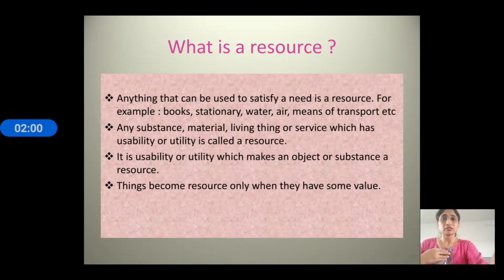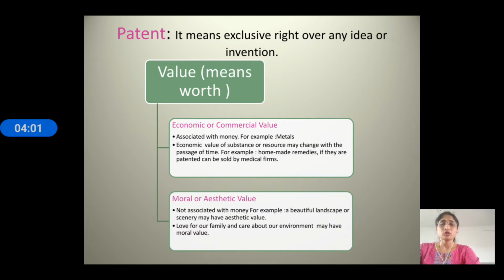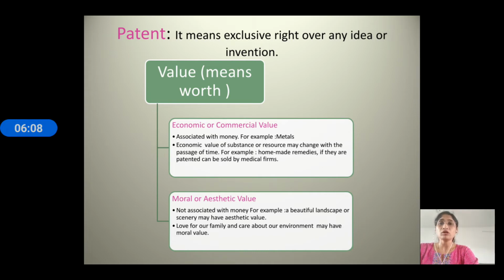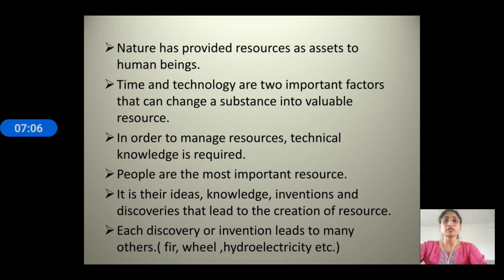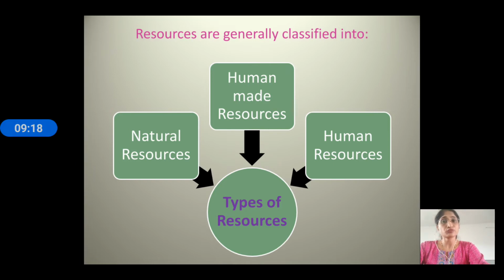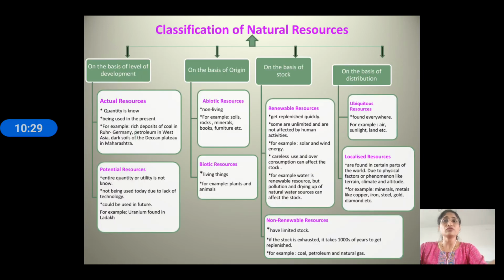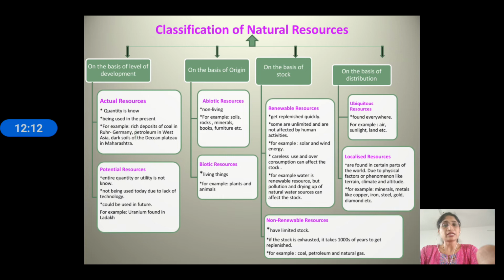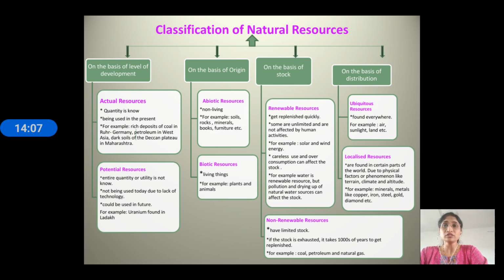Grade 8-SST(Session 1)